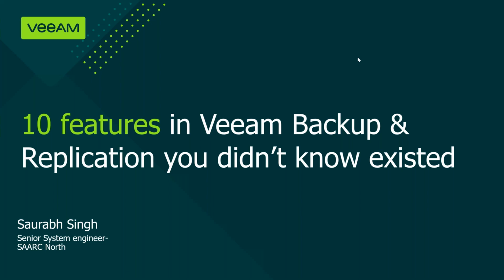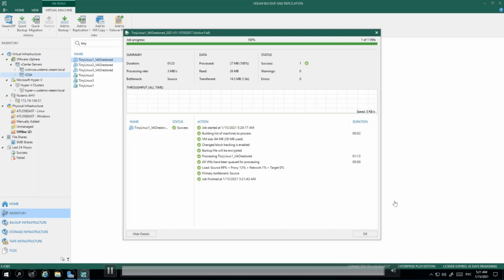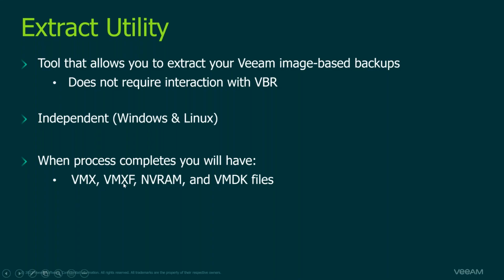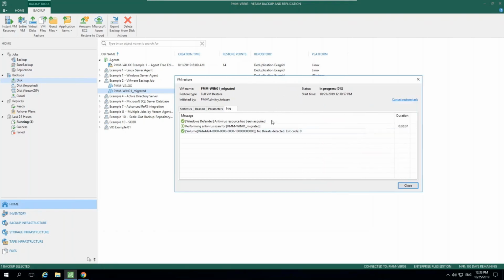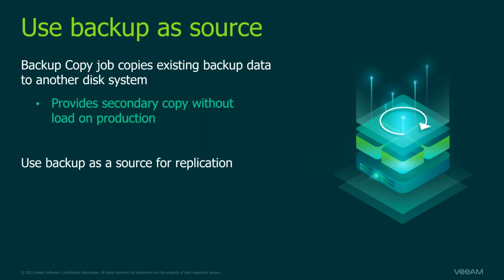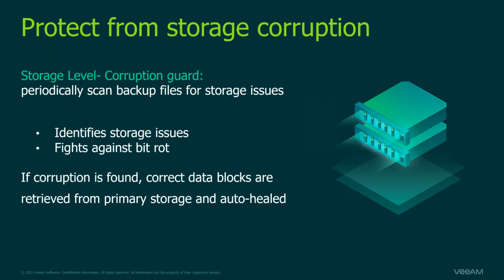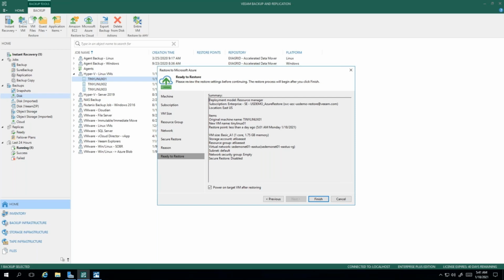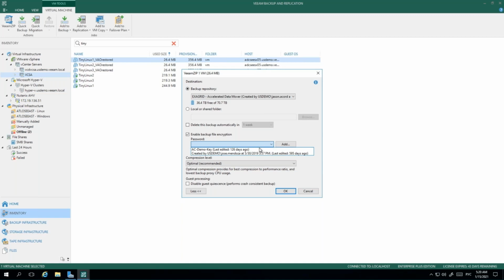APJ Top 10 features in Veeam Backup & Replication you didn't know existed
Veeam® Backup & Replication™ has many features that are utilized daily to protect your data, but with any solution, there are parts of the product that can be under‑utilized.

Join this webinar to see 10 Veeam Backup & Replication capabilities you probably didn’t know you could do with Veeam. We’ll demo a few of these in this session, but whether you’re getting started with Veeam or have been using Veeam for a while, chances are you’ll learn a few tricks along the way. We’ll also give a quick glimpse into upcoming releases.

This webinar will show:
- A number of hidden settings in Veeam Backup & Replication
- Tips for anti‑malware protection
- Ways to increase your storage efficiency
- And more!